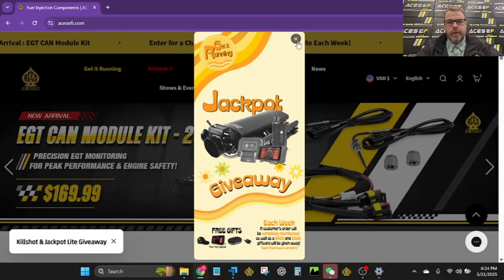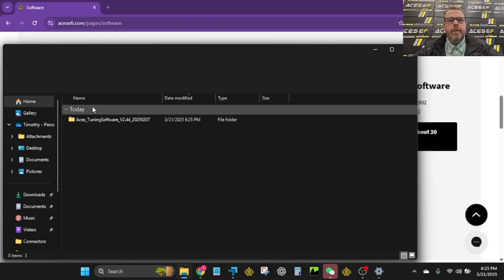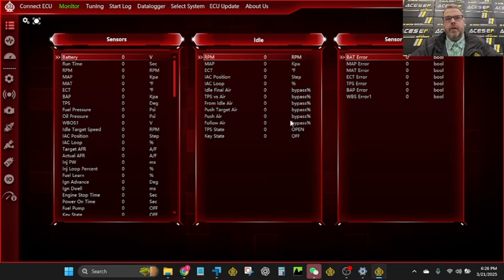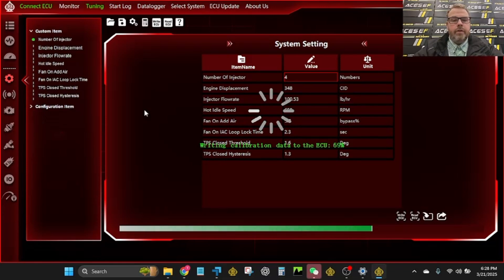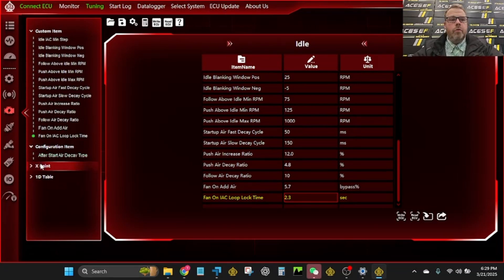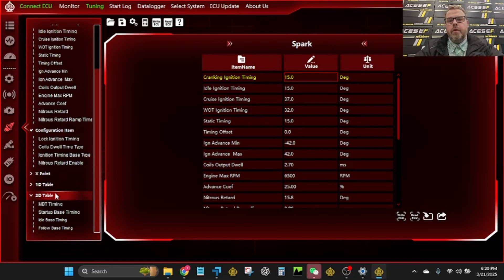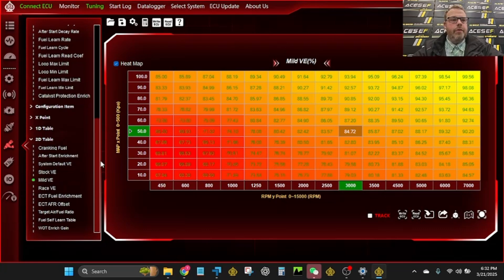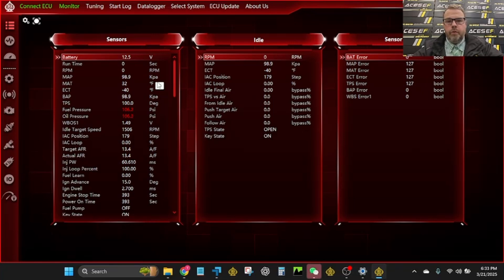Advanced Tuning Software Introduction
We are working hard to produce these walkthrough guides for our advanced tuning software in the spirit of doing it for the people. These are not meant to be professional tuner courses; rather, our goal for these videos is to create a basic understanding of how to use our platform. Let us know how we can improve and continue to make better content for you! Enjoy today's intro.